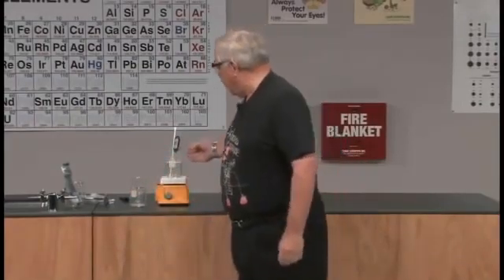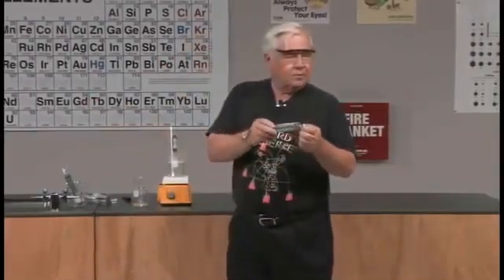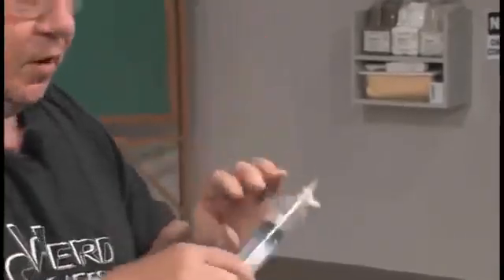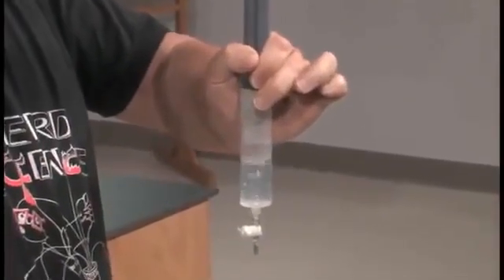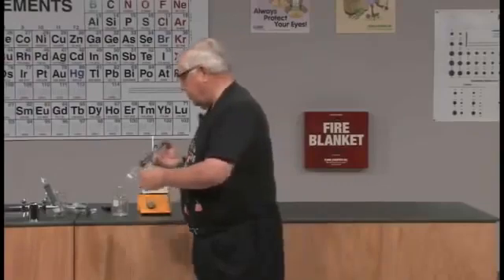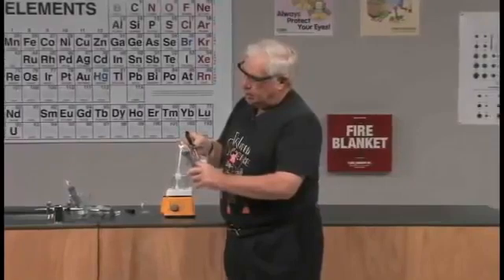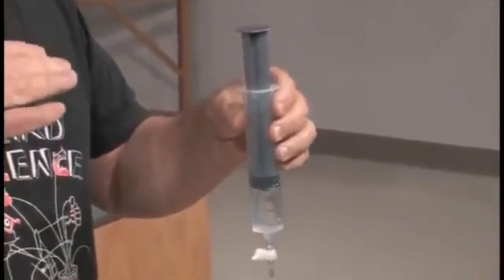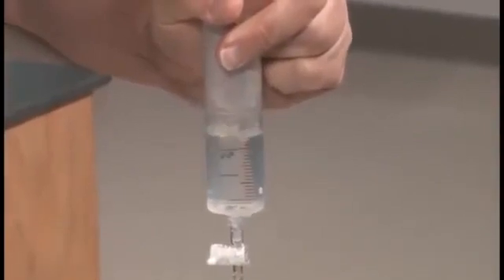Boil Or Freeze Water In A Vacuum You Gotta See This !